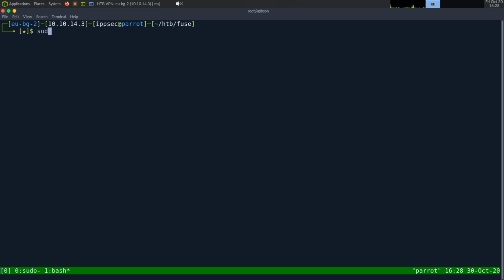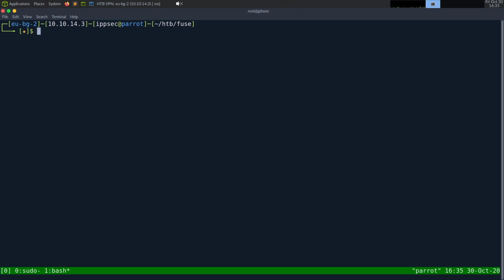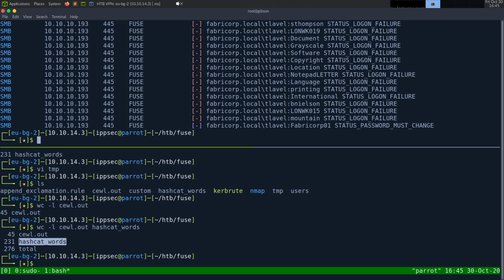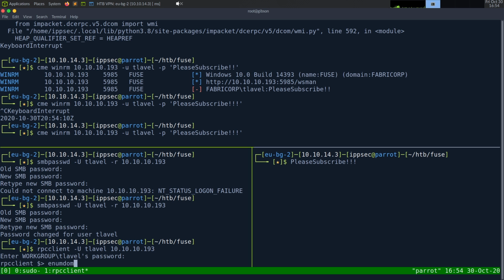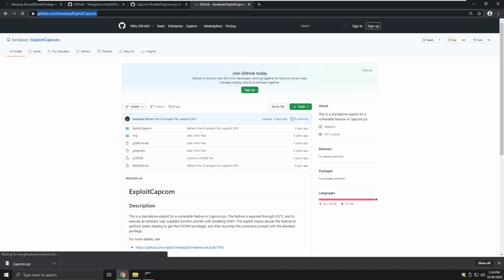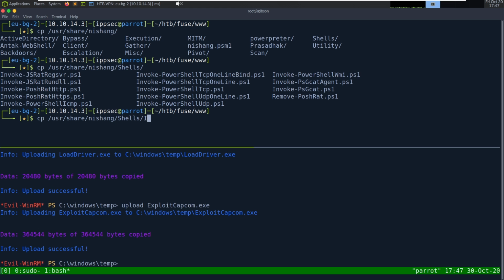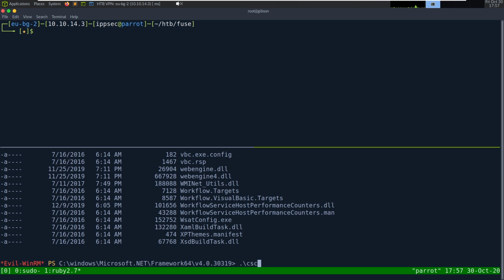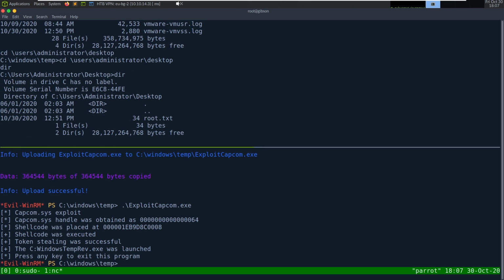HackTheBox - Fuse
00:00 - Intro
01:00 - Begin of nmap, see a Active Directory server with HTTP
05:20 - Gathering usernames from the website
06:20 - Using KerBrute to enumerate which users are valid
08:00 - Using Cewl to generate a password list for brute forcing
09:25 - Using Hashcat to generate a password list for brute forcing
15:50 - Trying to use RPCClient to change the password.  Cannot
18:00 - Using SMBPasswd to change the password
22:00 - Logging in via RPCClient and enumerating Active Directorry with EnumDomUsers and EnumPrinters
24:40 - Password for SVC-PRINT found via Printer description (EnumPrinters) in Active Directory, Logging in with WinRM
26:50 - Discovering SeLoadDriverPrivilege
27:30 - Switching to Windows Downloading everything needed for loading the Capcom Driver and Exploiting it
28:50 - Compiling the EoPLoadDriver from TarlogicSecurity
31:50 - Compiling ExploitCapcom from FuzzySecurity
35:00 - Copying everything to our Parrot VM then to Fuse
37:45 - Loading the Capcom Driver then failing to get code execution
41:30 - Creating a DotNet Reverse shell incase the Capcom Exploit didn't like PowerShell
47:50 - Exploring the ExploitCapcom source and editing it to execute our reverse shell
50:11 - Copying our new ExploitCapcom file and getting a shell